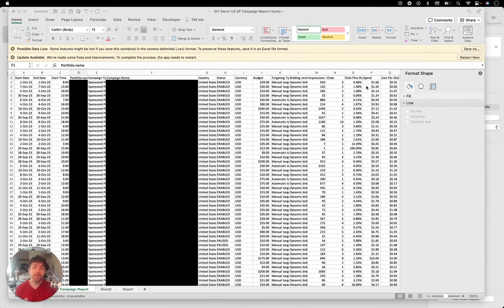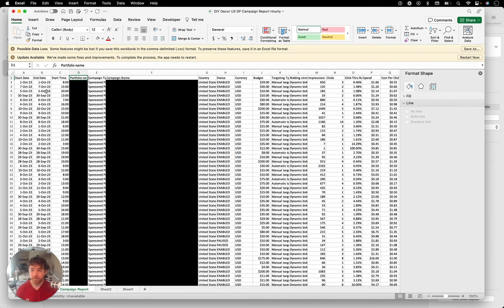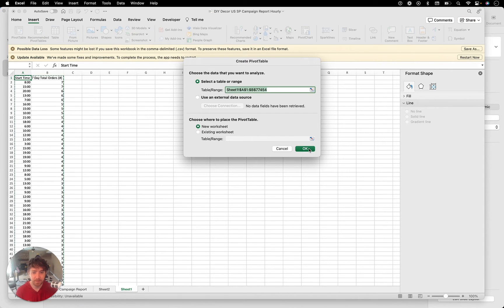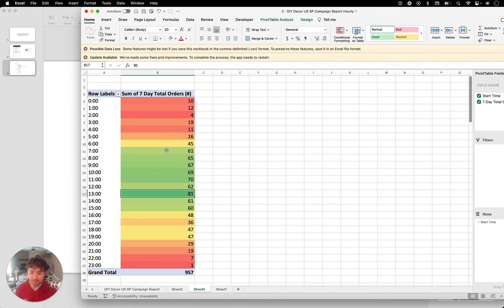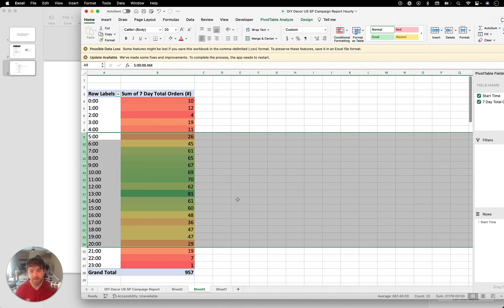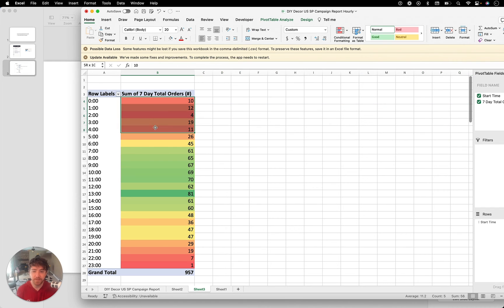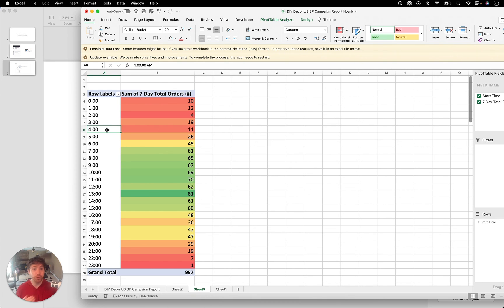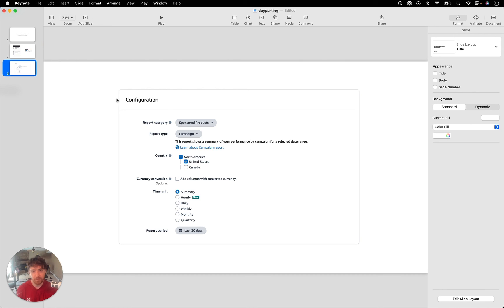Amazon PPC Strategy 2023 Hourly Reporting